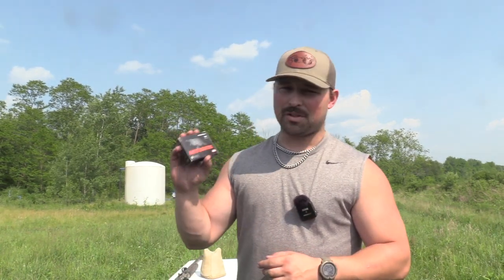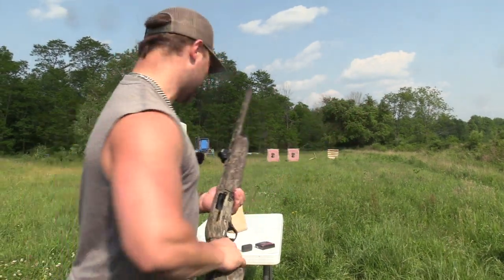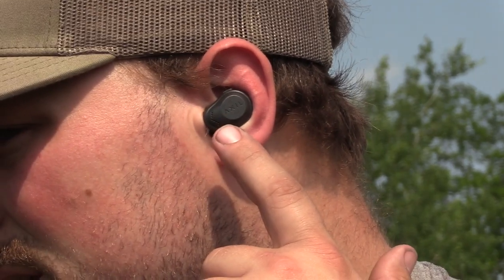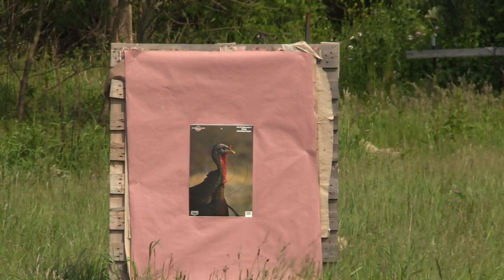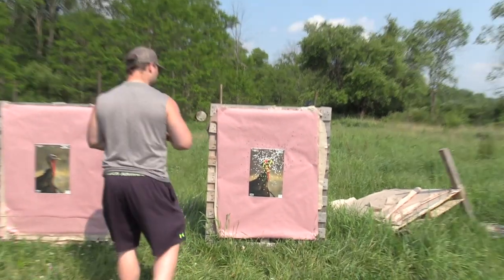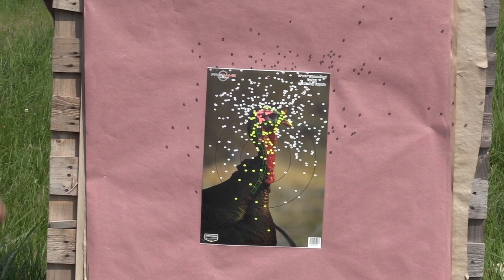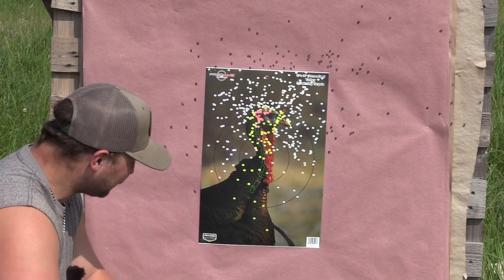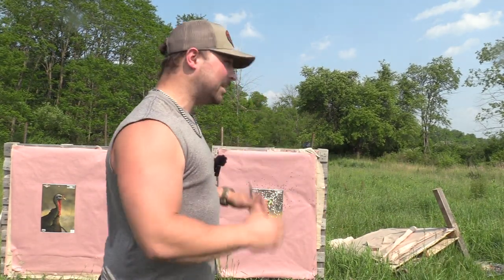patterning the beretta a300 ultima with a code black turkey & kinetic gunwerks | bco review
here is my pattern test of my 20 gauge beretta a300 ultima with the patternmaster code black turkey .565 with the new kinetic gunwerks 3 inch 1 5/8 oz payload of 8's over 9's at 40 yards

 nwtf 2022 beretta a400